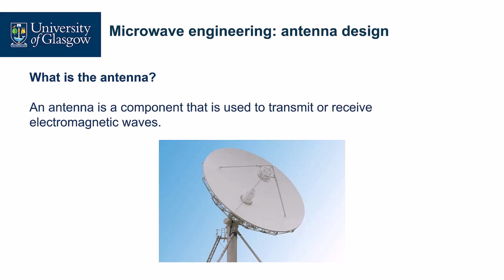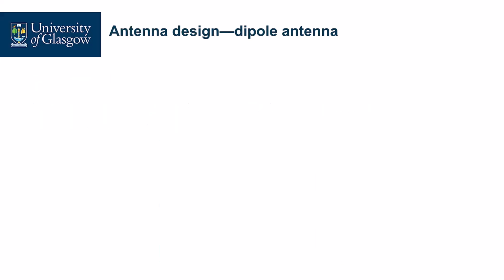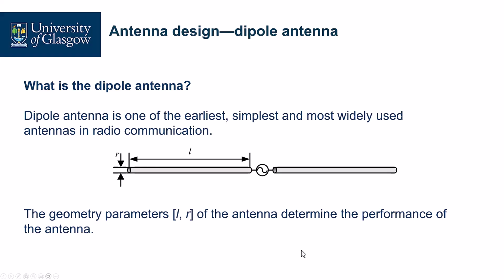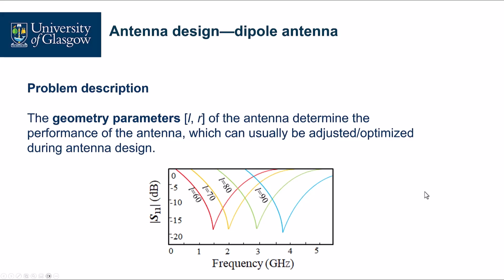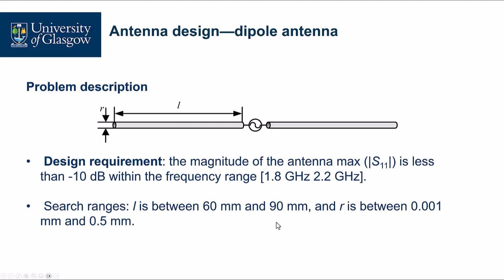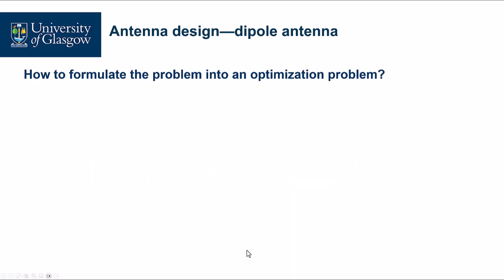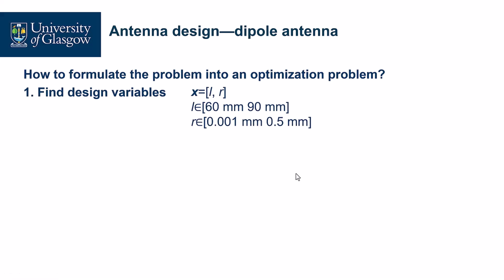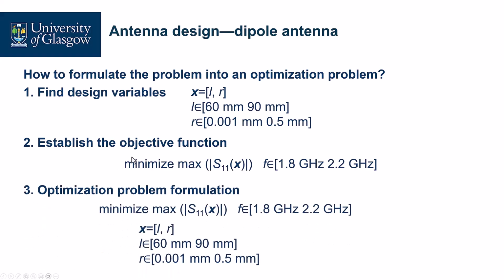Case Studies (1)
This video is in the 4th week (2nd part, Evolutionary Computation and its Applications). The topic is Case Studies (1).